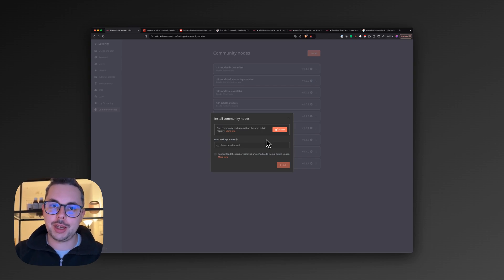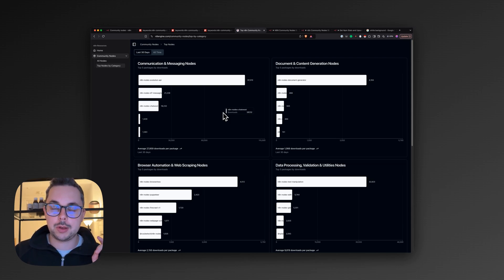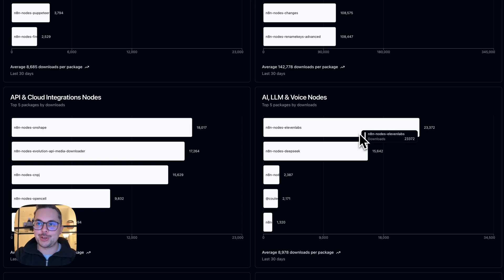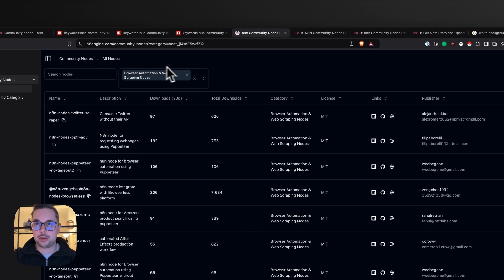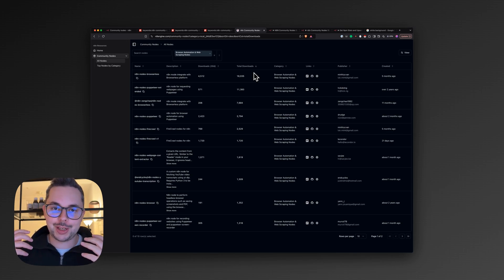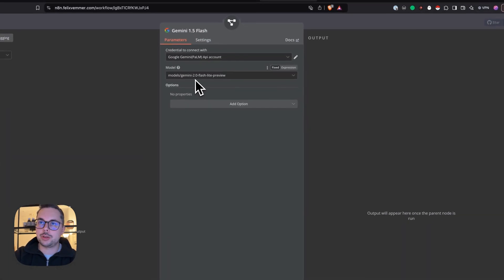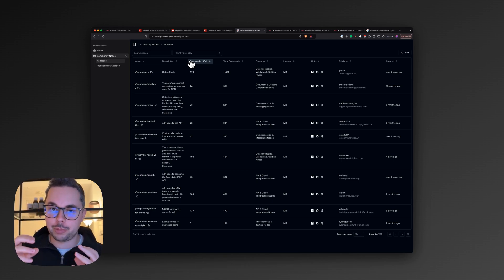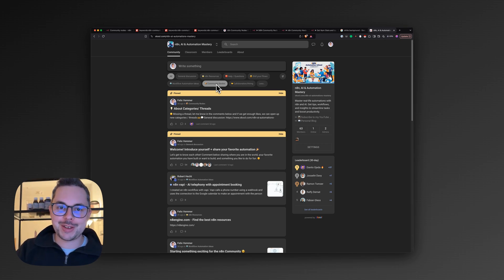Unlock n8n's Potential: Discover Community Nodes on n8engine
Unlock the Full Potential of n8n with n8engine.com!

In this video, discover how to access amazing community node packages for n8n through the new platform, n8engine.com. This independently developed resource offers categorized top nodes, templates, and videos to enhance your n8n experience. Watch for an early preview of n8engine’s features, including package search, filtering, and real-time stats. Perfect for workflow automation enthusiasts, this platform aims to provide fast, data-driven access to community resources. to share ideas and explore new use cases for n8n!

00:00 Introduction to n8n Community Node Packages

00:16 Introducing n8nEngine: A Community Platform

00:48 Exploring Top Nodes by Category

01:22 Detailed Node Search and Filtering

01:57 Upcoming Features and Community Wishlist

02:23 Behind the Scenes: How n8nEngine Works

03:23 Future Plans and Community Engagement

03:34 Join the Skool Community